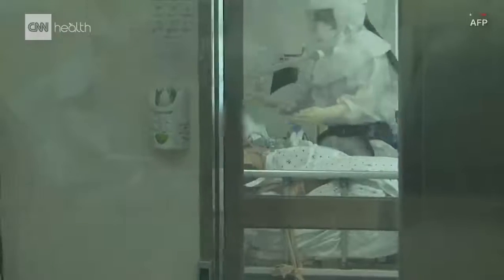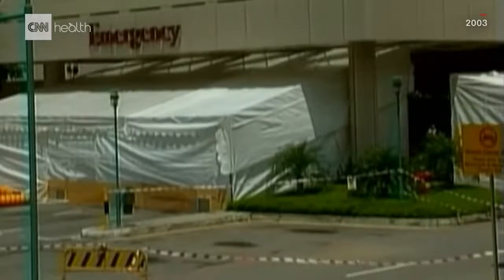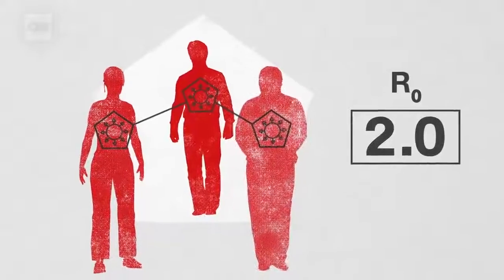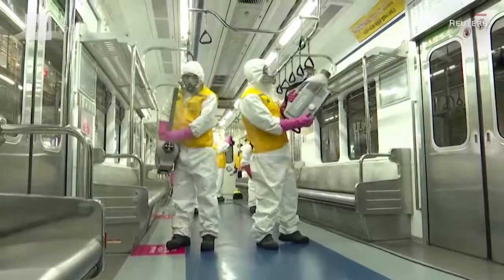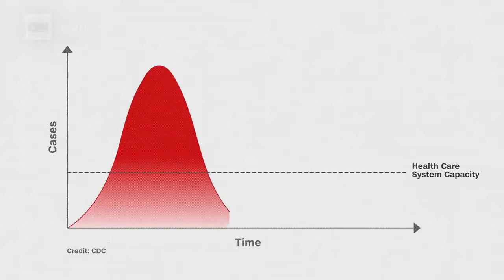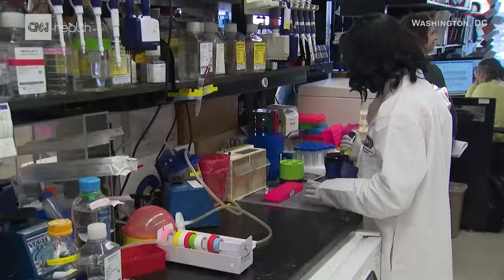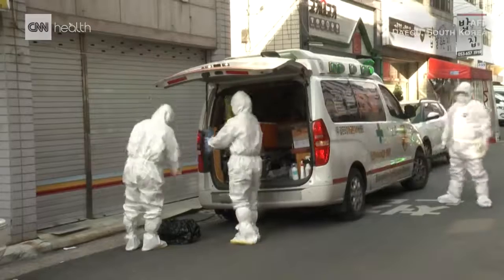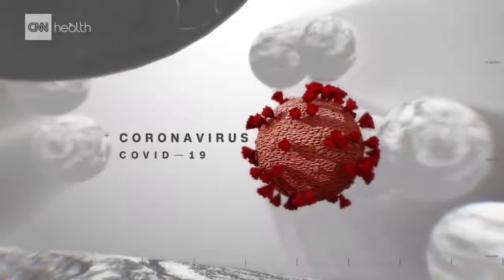how the coronavirus spread - coronavirus virus can spread via human transmission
how the coronavirus spread - how the coronavirus spread from animals to humans | nbc news now.
2 hours ago - Coronavirus news: Thousands more beds and 20,000 extra staff to aid fight in UK – live updates
2 mins ago - The United Kingdom government is urging shoppers to act responsibly amid panic buying sparked by the coronavirus outbreak
Coronavirus update: Over 250 cases reported in India 7 hours ago - Precious metals caught corona virus bug 18 mins ago - Coronavirus latest news: Coronavirus cases in India crossed 300 on Saturday with several people testing positive for the infection

How the CoronaVirus Spreads in China And Other Top Amazing Facts Around the Globalg see how the coronavirus spreads so easily.
56 mins ago - The death toll from the coronavirus pandemic in Portugal doubled overnight to 12, the country's national health authority DGS said

Coronavirus update news live stream
17 mins ago - Coronavirus symptoms: what are they and should I see a doctor 2 days ago - Coronavirus explained: 22 questions with epidemiologist guiding Israeli response

White House Coronavirus Task Force  Home › Uttar Pradesh › Lucknow › Corona virus update cases ries in lucknow new positive cases confirmed on Thursday

while we’re stuck in self-quarantine  we thought we’d try and visualize how the novel coronavirus spreads through a controlled environment like an apartment.
why is the coronavirus spreading so quickly? white house urges new restrictions to slow spread of coronavirus | today. as coronavirus spreads in the united states  there are concerns about whether hospitals have enough supplies to treat people who get sick. coronavirus virus can spread via human transmission. 16/03/2020  coronavirus advice | can coronavirus spread through food?

pm boris johnson outlines 'drastic action' in response to coronavirus spread | itv news.

1 hour ago - Live Coronavirus news: Thousands more beds and 200,000 extra staff to aid fight in UK – live updates

37 mins ago - How you can help during the coronavirus outbreak

13 hours ago - Punjab coronavirus update: One more person has tested positive for the novel coronavirus in Punjab on Saturday  Home -- What's New -- 2019-novel Corona Virus

Coronavirus: Read Coronavirus latest news, Coronavirus death count, countries affected, new cases

17 hours ago - How the World Will Look After the Coronavirus Pandemic Home Tags Coronavirus update news live stream
Coronavirus symptoms: A list and when to seek help

Coronavirus explained: What you need to know

Watch live: Coronavirus Task Force members give updates on COVID-19 response  Read breaking stories and opinion articles on Corona Virus Update at Firstpost